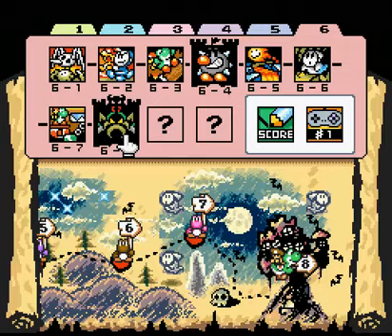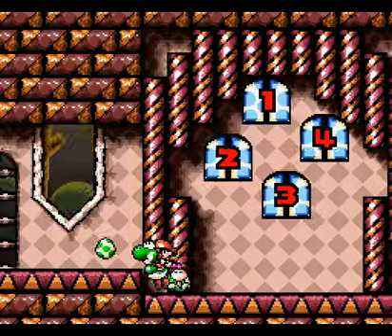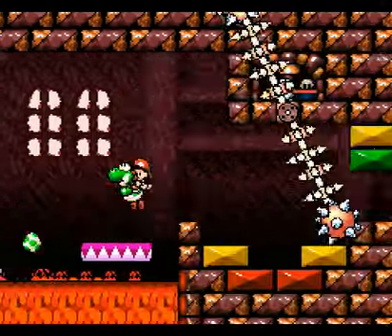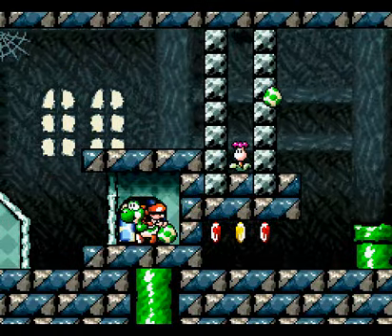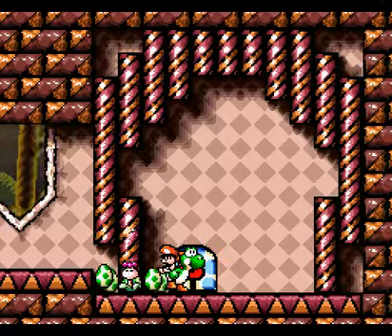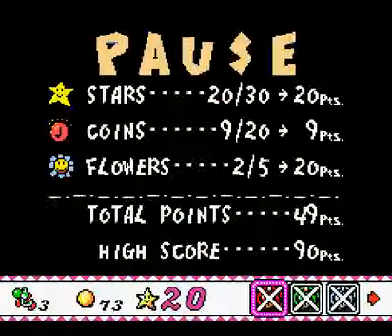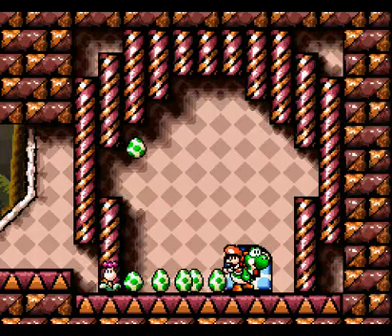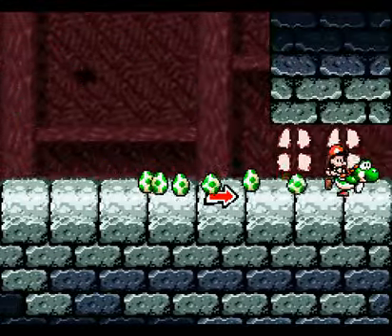Super Mario World 2: Yoshi's Island Ep.26: Bowser's Rooms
After a stork's misadventure, a baby Mario must be taken to his missing brother. Who will get him there? The Yoshies that inhabit Yoshi's Island, of course!

The main mission is over, but I want to revisit Bowser's place to show off the rest of his rooms. Also, we wrap up all the 100%-ness of the main levels to unlock all the extra levels!